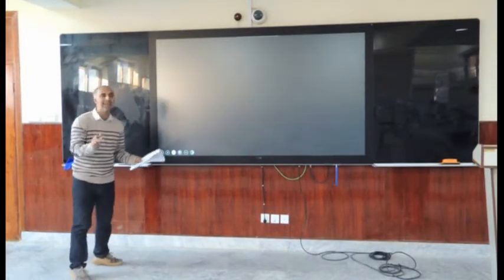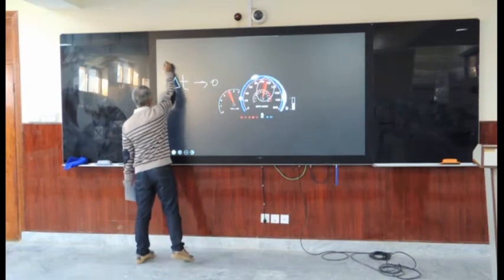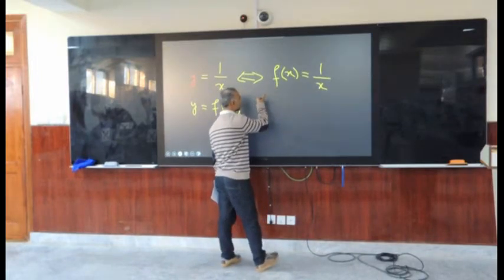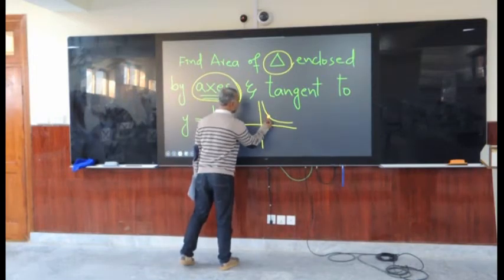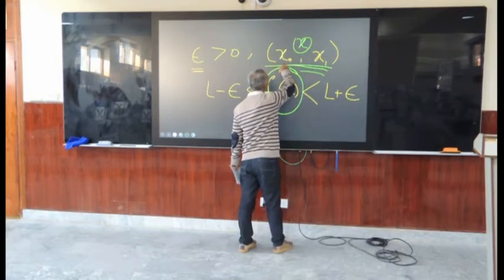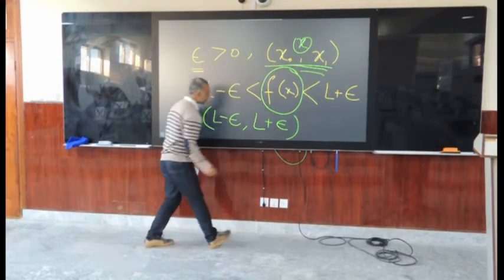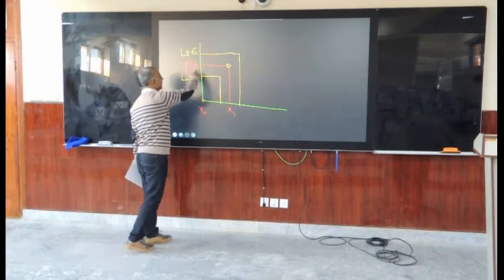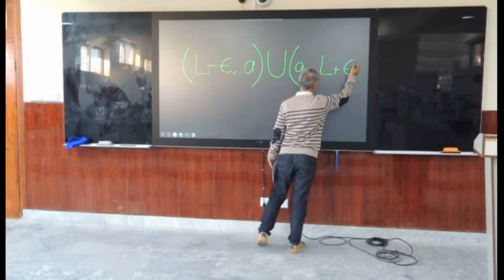Lecture 7 Slope transformation with concept of limit, calculus and analytical geometry by Dr Nazeer